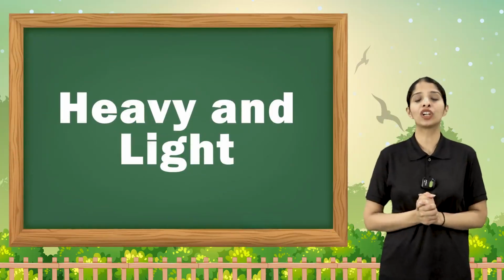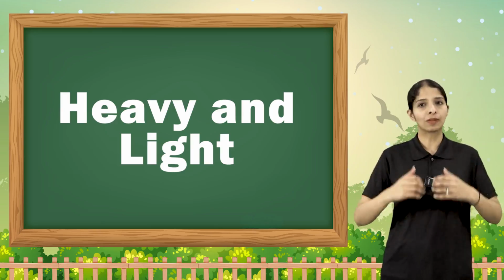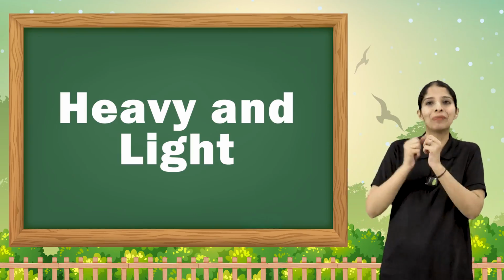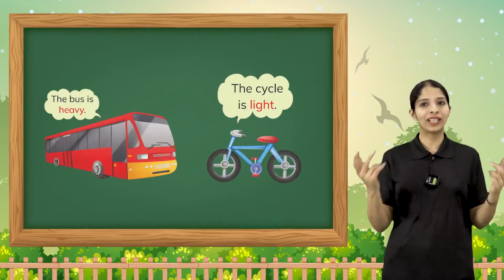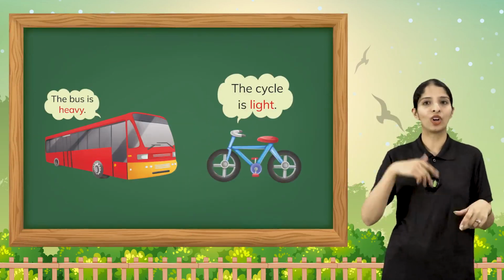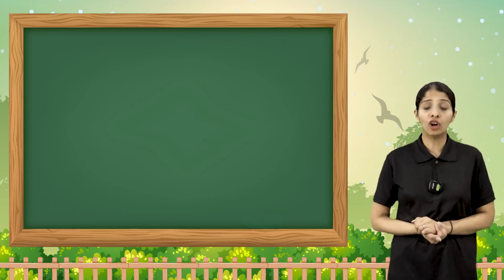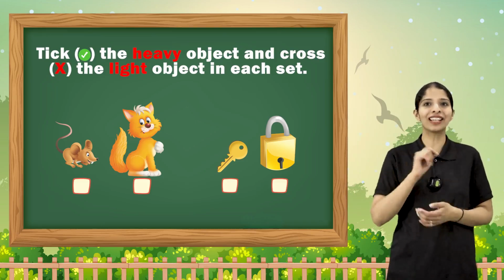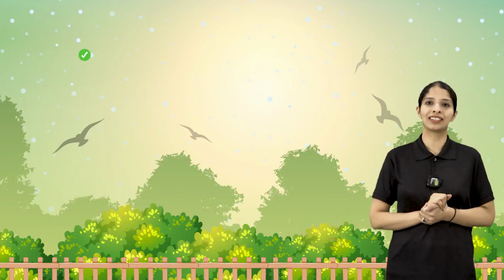PM MATH PRE - PRIMER P-7 HEAVY AND LIGHT